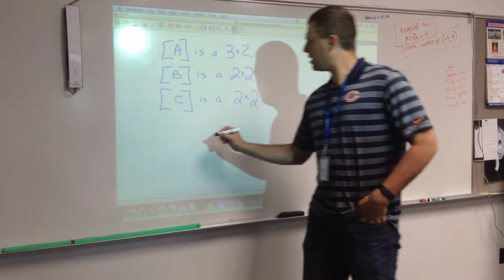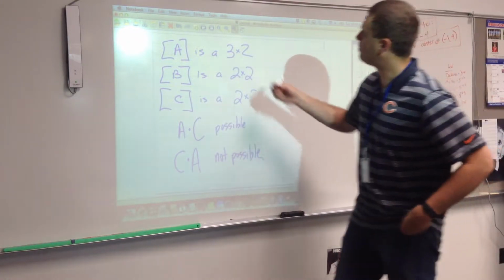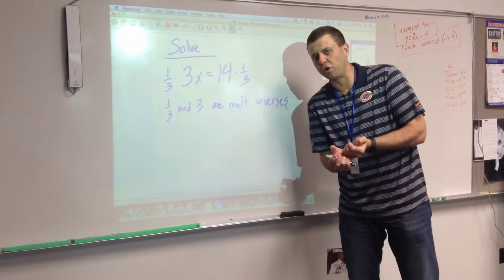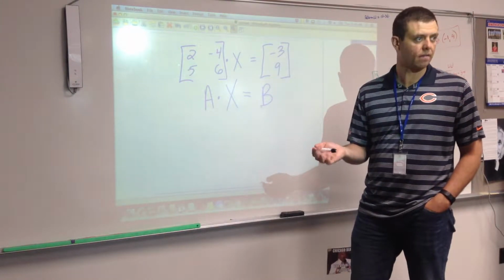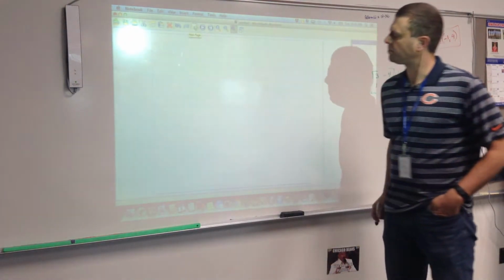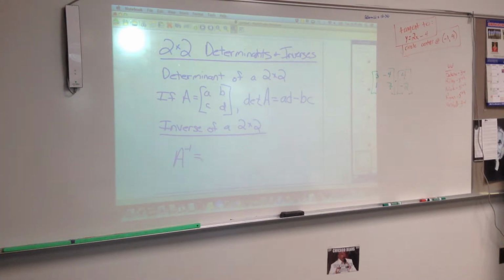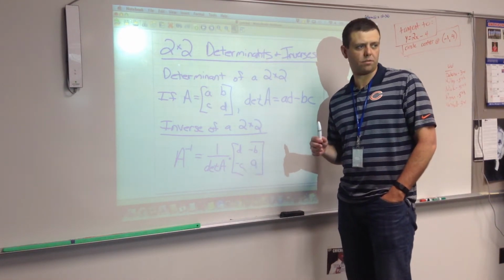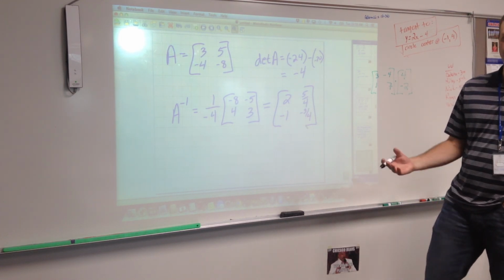Inverse matrices part 1